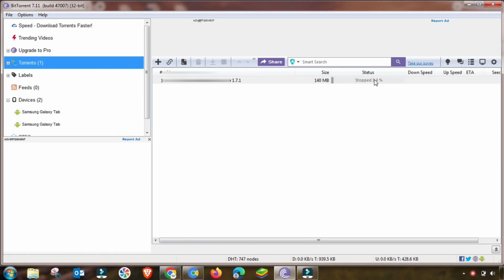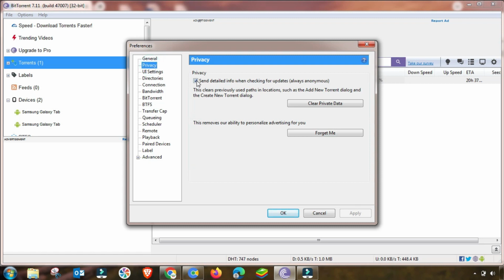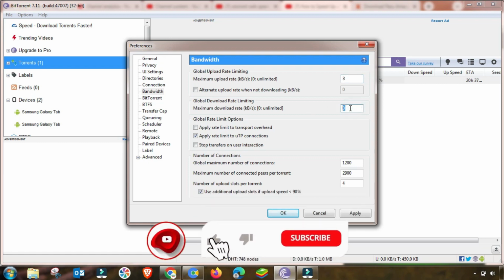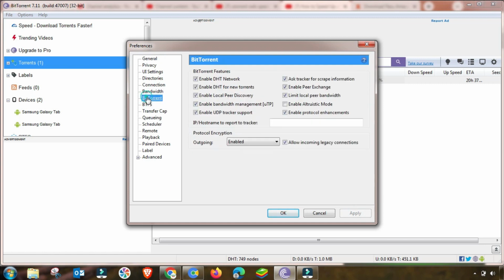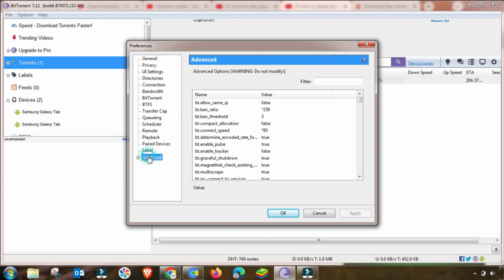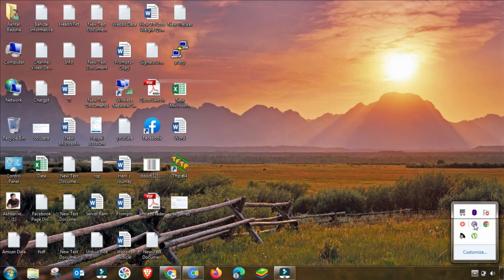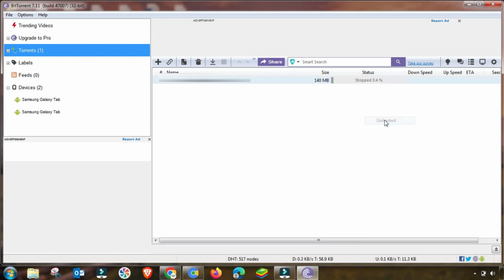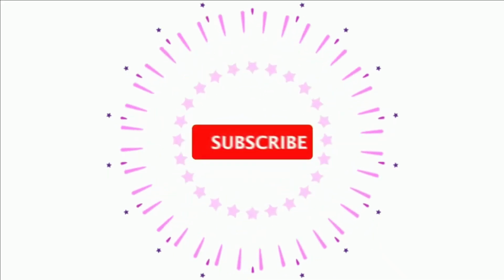Bittorrent Speed Increase Upto 10x 2024 |qbittorrent not downloading |qbittorrent best settings 2024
Bittorrent Speed Increase Upto 10x 2024 | qbittorrent not downloading | qbittorrent best settings
Topic Covered:
utorrent download
bittorrent
qbittorrent
utorrent download speed
qbittorrent best settings 2023
how to use qbittorrent
best torrenting software
qbittorrent tutorial
qbittorrent slow download speed
utorrent web speed increase
utorrent download speed increase
bittorrent speed increase
qbittorrent not downloading
bittorrent download speed increase
qbittorrent best settings 2024
how to make qbittorrent faster
qbittorrent best settings
how to increase qbittorrent download speed in pc
best qbittorrent settings 2023